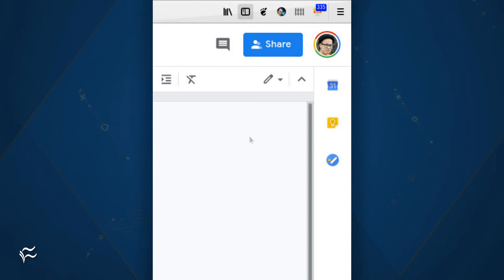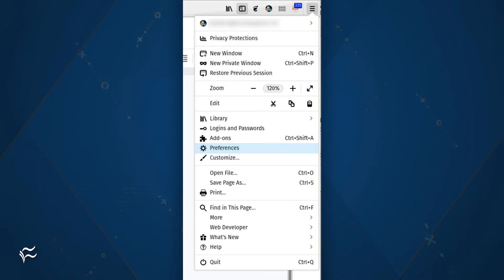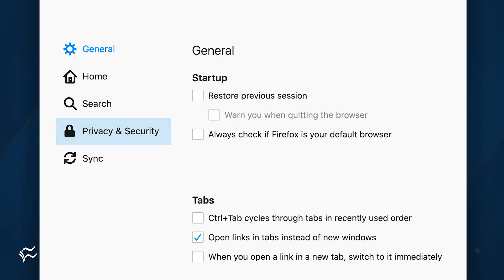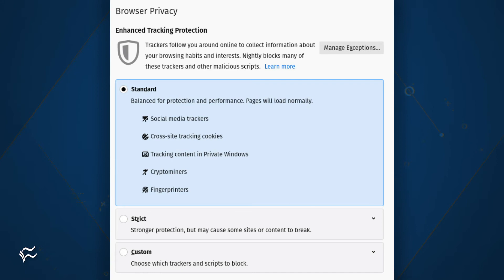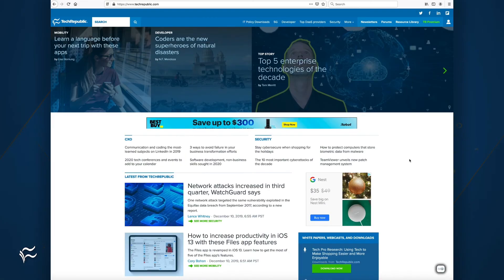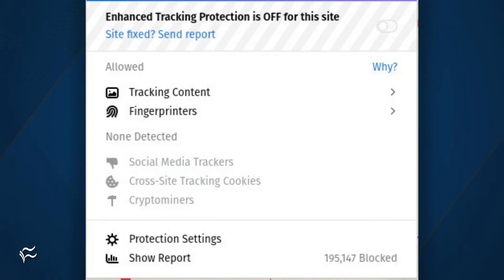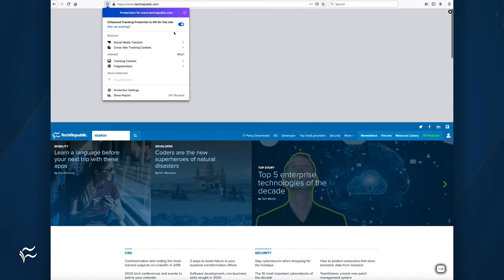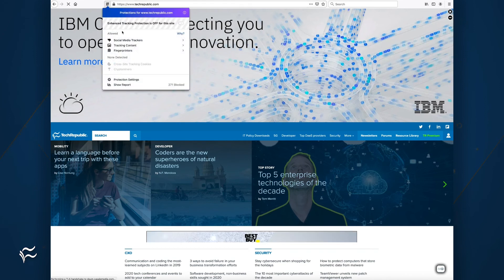What is Fingerprinting and how do you block it in Firefox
Fingerprinting is a new way of tracking your online usage. Find out what this is and how to make sure Firefox is blocking it.